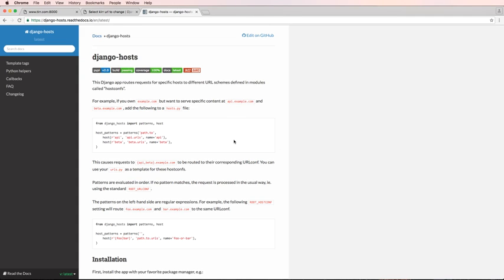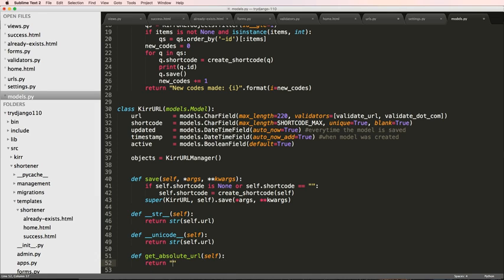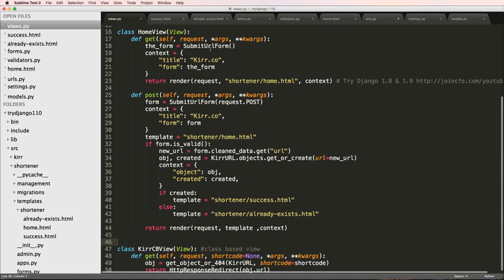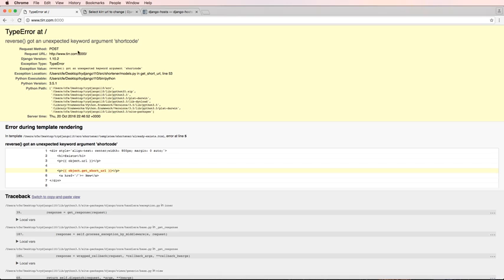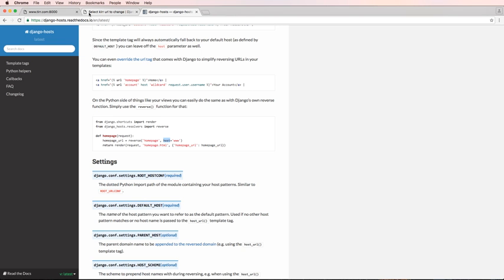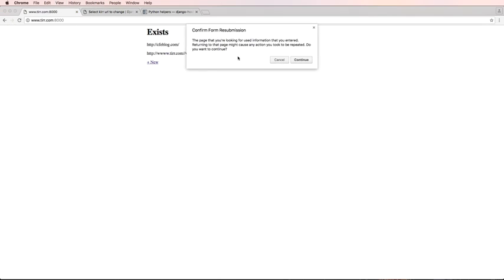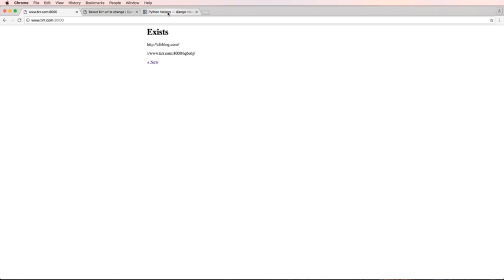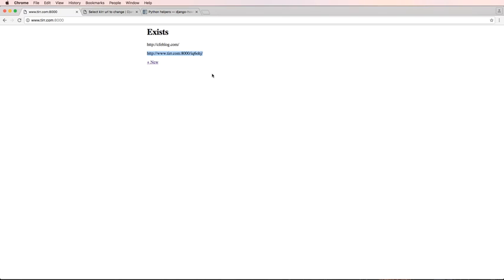Try Django 1 10 30 of 40 Reverse and Short Url